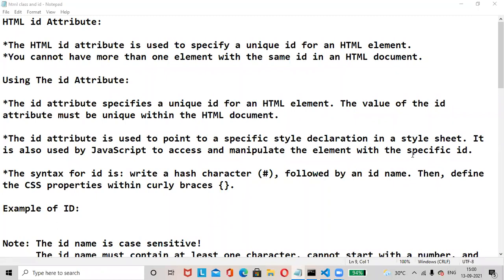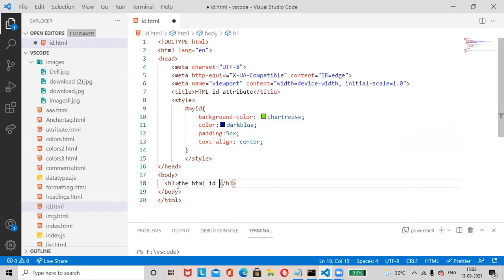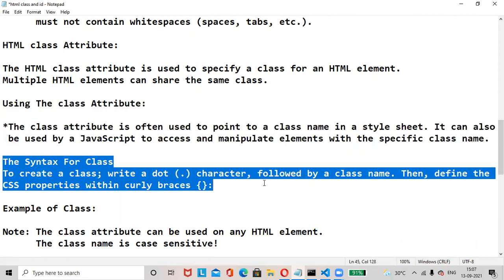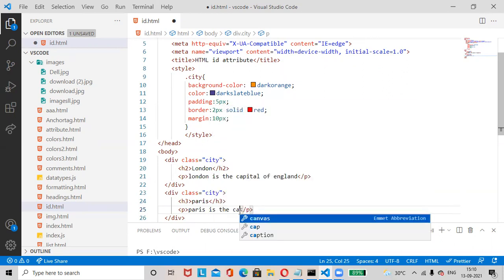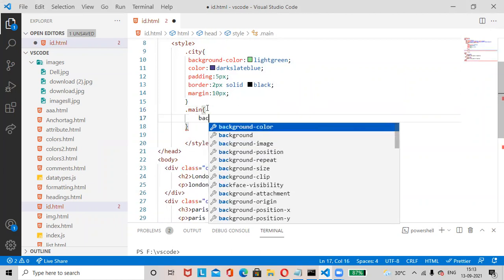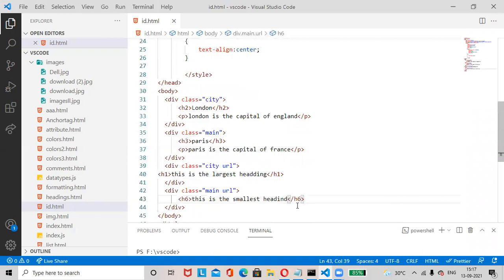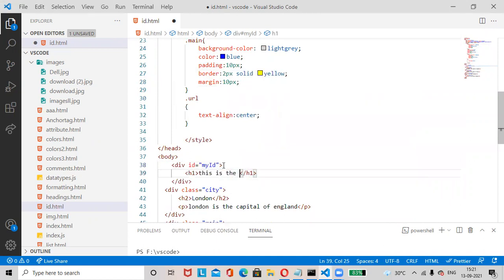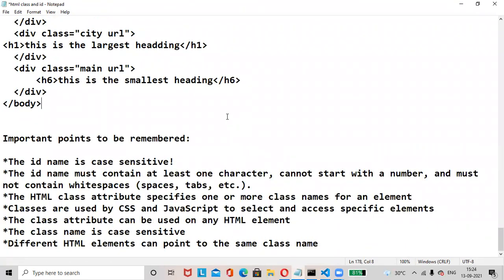HTML Id | HTML Class | Multiple Classes | Diffence between Id and Class